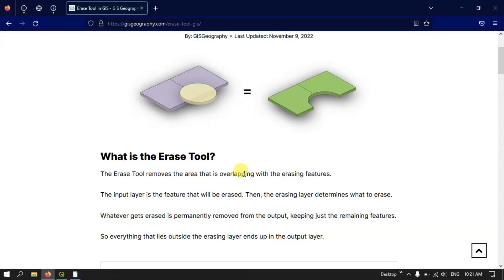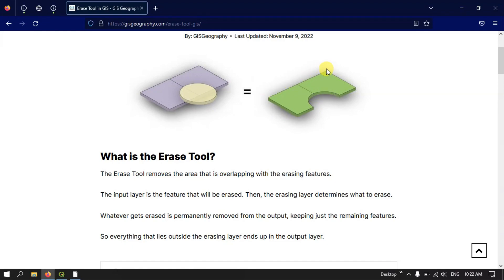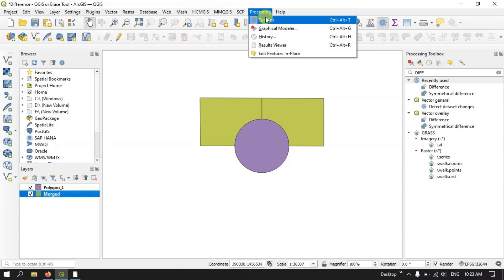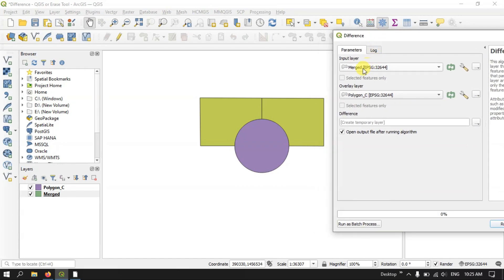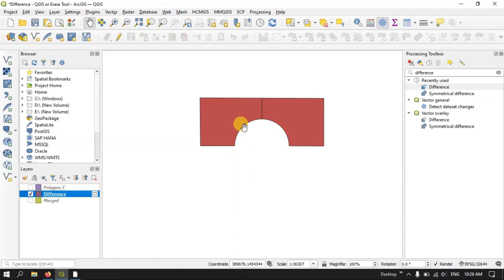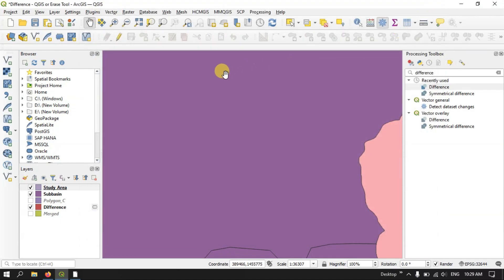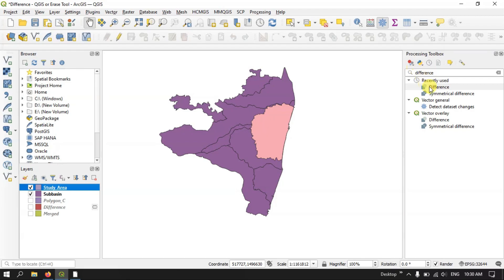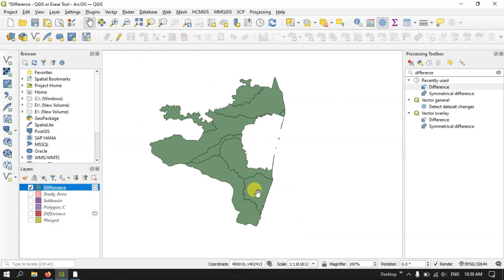QGIS Tutorials 40: Difference Tool in QGIS | Erase Vector layers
In this video, you will learn how to use difference tool for erasing vector layer in QGIS. Extracts features from the input layer that don’t fall within the boundaries of the overlay layer. @TerraSpatial